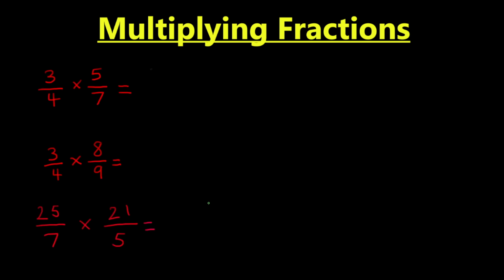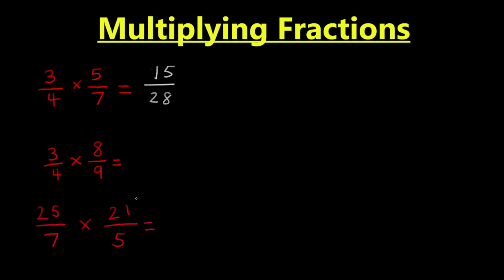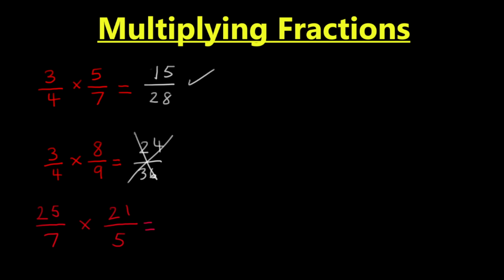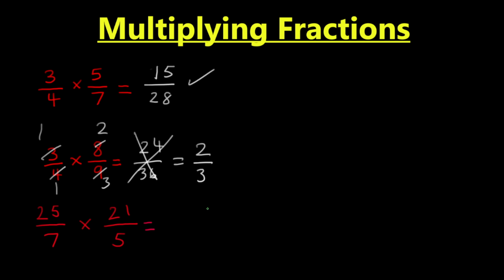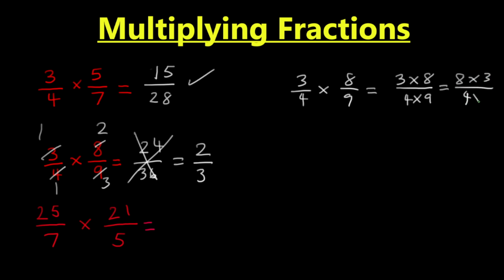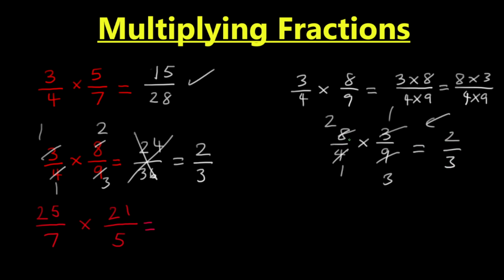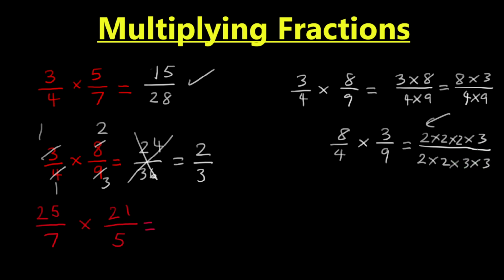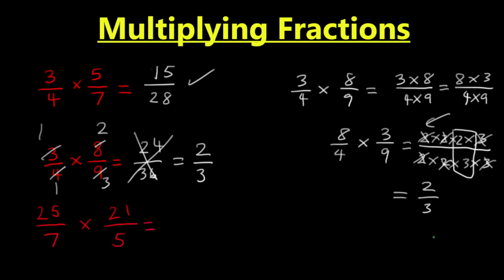Fractions Series: Episode 3 | Multiplying Fractions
Episode 3: Multiplying Fractions

0:00 HW Questions
1:02 Question 1
 1:40 Question 2
2:21 Why does cross reducing work?
3:52 Question 3